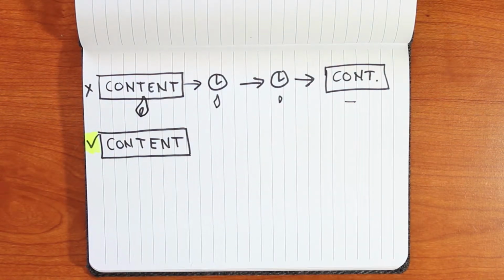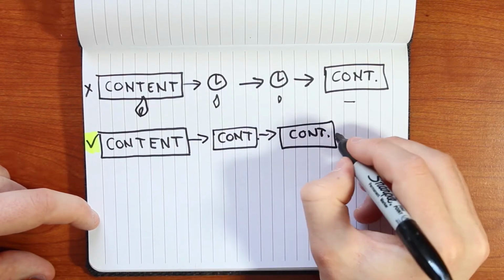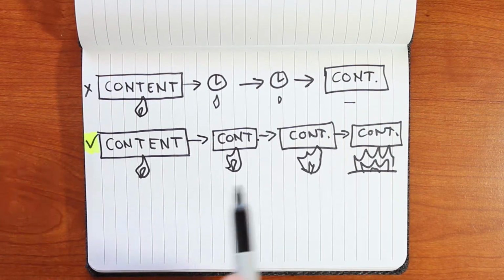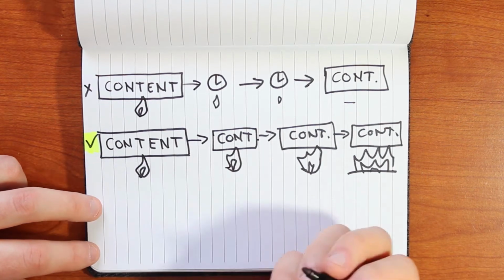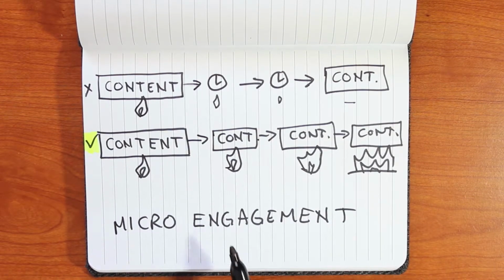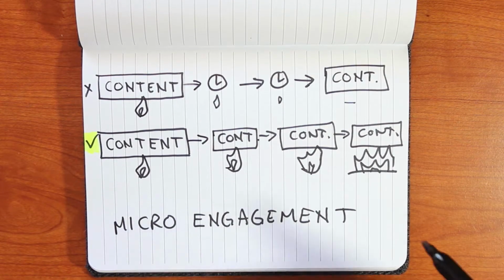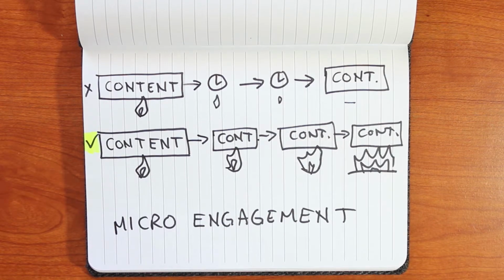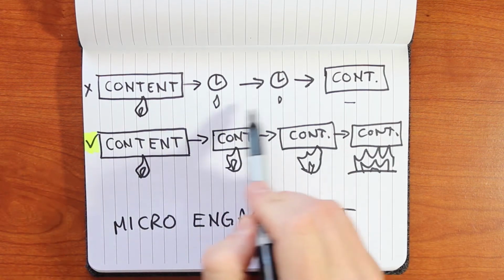Boost conversions without creating new content (Snowball Strategy)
Today I'm discussing what I call the "Snowball Strategy" which will help you take more advantage of each interaction your brand has with its audience.

It's all about building momentum by walking your audience through your series of content, rather than expecting your audience to navigate through it themselves.

★☆★ LEARN MORE ABOUT NOTACLUCCI ★☆★

I'm documenting my entire journey from scratch. Specifically, I'm going to be sharing the exact strategies I use to grow my social channels and website, and will be tracking my progress along the way.

Click the link above to learn more about me and my journey.

★☆★ WANT TO GROW AN ONLINE BRAND? ★☆★

★☆★ FOLLOW ME ★☆★